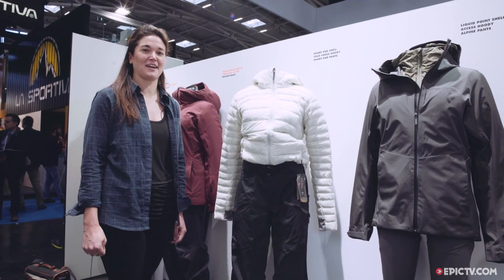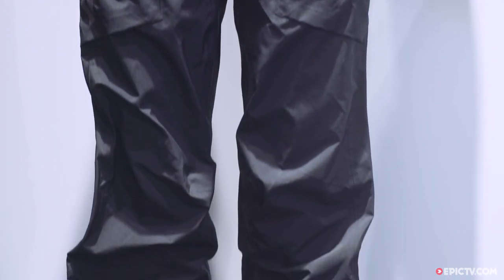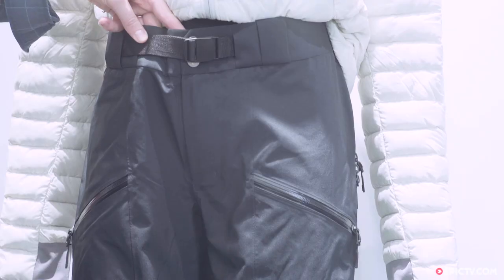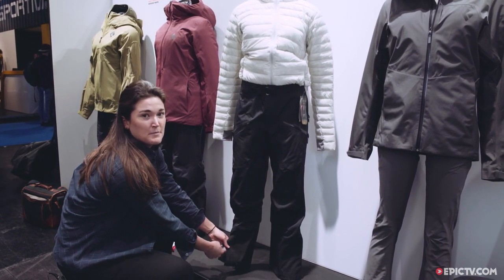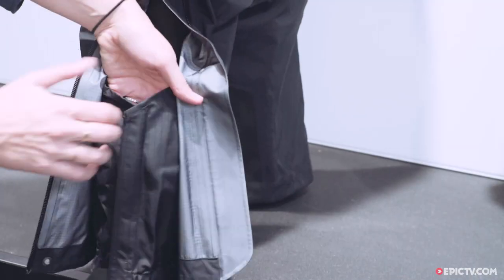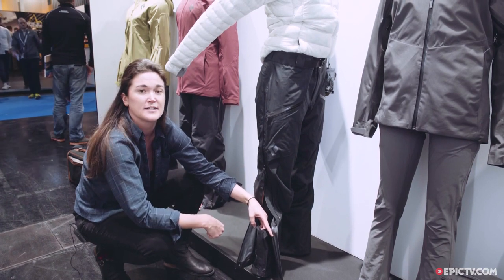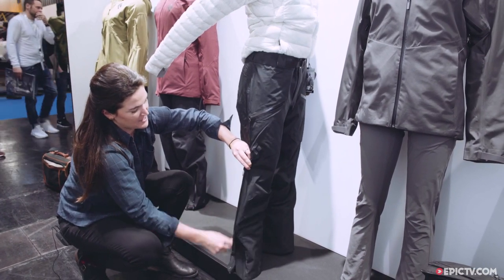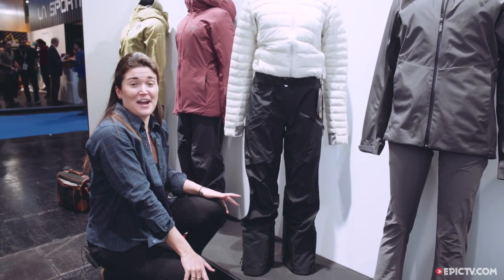Black Diamond Sharp End Women's Pant Review | ISPO 2017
Made with three laver Gore-Tex Pro, the Sharp End pant is a high end outer layer for alpinism and mountaineering. An adjustable waist belt and belt loops make for a customised fit, while three-quarter length side zips make it comfortable to wear when things heat up. This hardshell also features an internal gaiter to keep the snow out, and reinforced instep patches to stop you putting your crampon through the cuff.